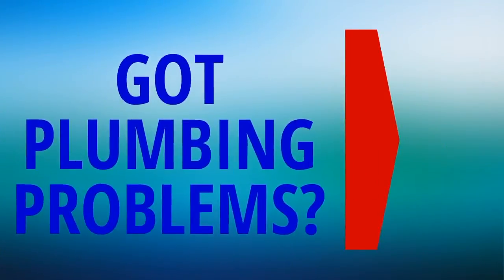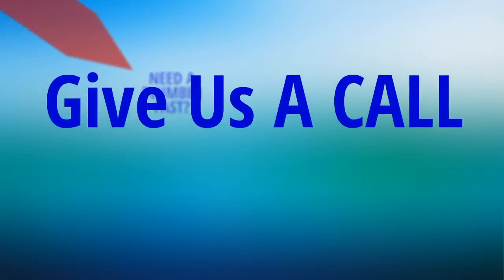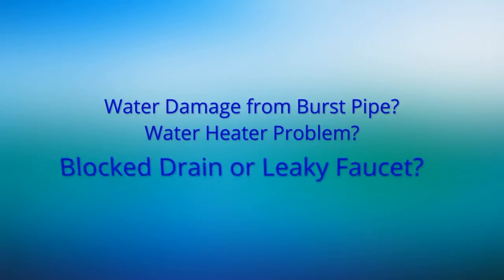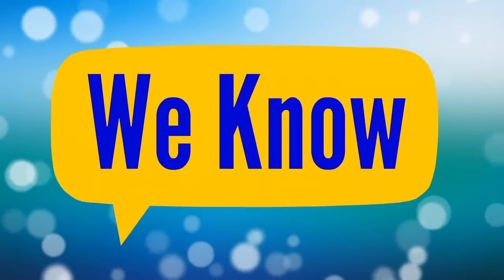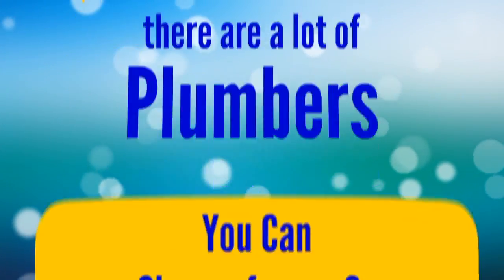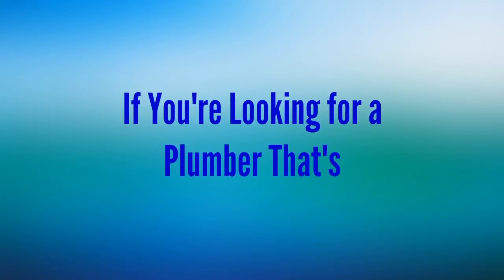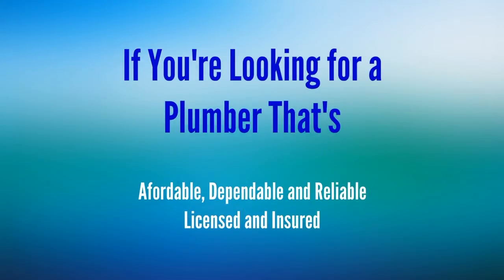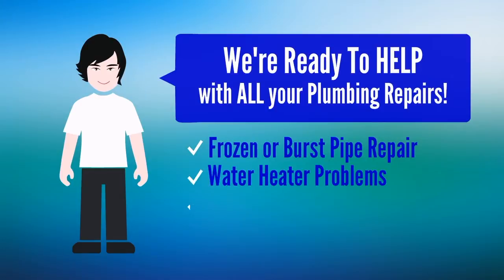Emergency Plumber Dakota Ridge CO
Emergency Plumber provides a variety of services for repairing a simple leak to replacing a water heater. When you contact our business for your plumbing service needs, be specific regarding the type of repair or plumber services you require. Making us aware of your situation will help determine the very best fit for your requirements.

Plumbing services can differ significantly depending on your needs. Below is a listing of common emergency services our licensed plumbers address including but is not limited to:
Frozen pipes
Tree roots working their way into cracked pipes
Replace, repair and install Boilers and Water heaters
Clear pipes, drains and sewer system
Basement Flood due to a failed Sump Pump
Snaking and Unclogging drains
Pipe repairs
Troubleshooting leaky faucets, sinks, water heater, and toilets
Gas line repairs and gas pipe installation
Retrieving your wife's ring after it has slipped down the drain

Leaky Pipes
When you reach under your sink, and the pipes or connections are wet, or there’s a puddle or you get an unpleasant odor, you’ve got a problem.  Best to take care of it before it becomes a costly issue. Water leaks generally happen at joints, which explains the reason joint compounds occupy plenty of shelf space in your local hardware store. These items really are a short-term fix,  a permanent repair may mean replacing a length of PVC pipe or its fittings.

Although replacing a leaky pipe or connection joint under your sink is not a repair that’s complex, it does need to be done correctly. You really want to have a professional handle it for you. Until the plumber can get there to fix your leak, utilize a bucket to catch the water preventing further water damage. When one of our emergency plumbers comes to make the repair, it won’t be such a soggy mess under your sink.

Water that flows into your sink, tub or toilet and will not go out, you likely have a clog that is partial or an entire blockage. In some cases, the issue can be fixed by your handy plunger. Using a drain screen will help trap hair and other nonnative items from going into the drain. Clog Removers and commercial drain cleaners are safe for most drains for occasional use if used too frequently; these somewhat caustic ingredients can cause damage to some pipe materials. It's time to call an emergency plumbing guru if you are coping with clogs on a regular basis.

For those of you, that consider home plumbing quite foreign, it is time to be acquainted with the fundamentals of a plumbing system. Several different systems work together to deliver fresh water and remove wastewater. Water supply pipes carry fresh water from a well or the city utility to indoor plumbing fixtures like sinks, toilets, showers, and tubs. The drain-waste-vent system takes water and waste away to sewers or septic tanks. Natural-gas plumbing transport gas to gas-burning cook- tops, stove, ovens, furnaces, and boilers or water heaters.

Calling us gives you peace of mind, conserves your time and can ensure any emergency repairs are done correctly.

Our Emergency Plumber Dakota Ridge Video Our Emergency Plumbers in Colorado Channel Thanks for checking out our Emergency Plumber Dakota Ridge video and hope you enjoy learning about plumbing.